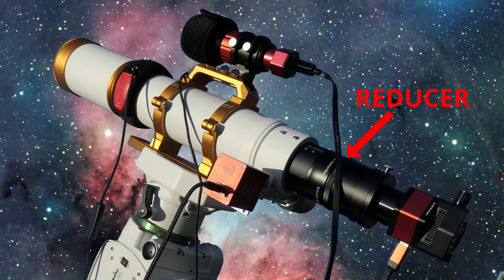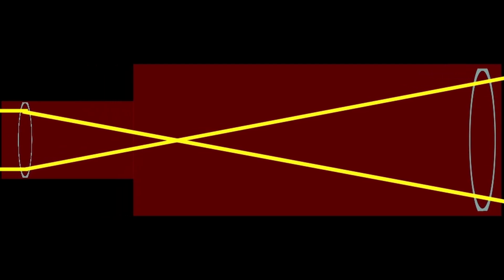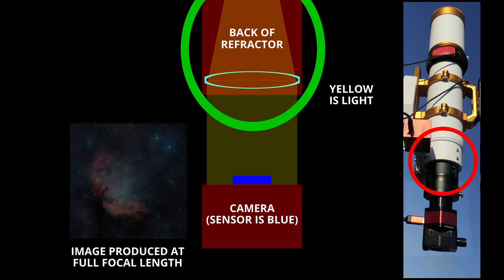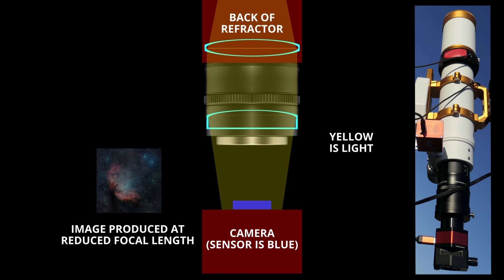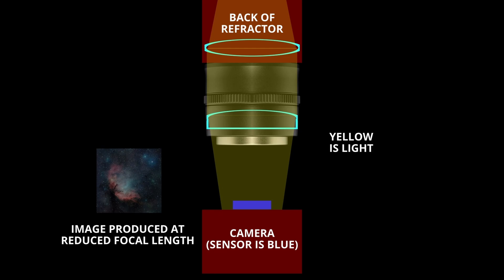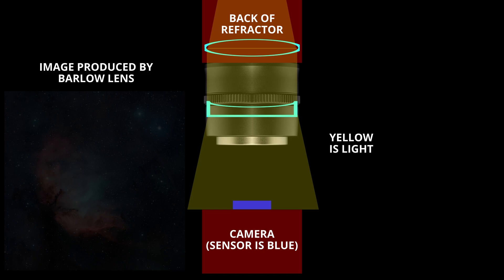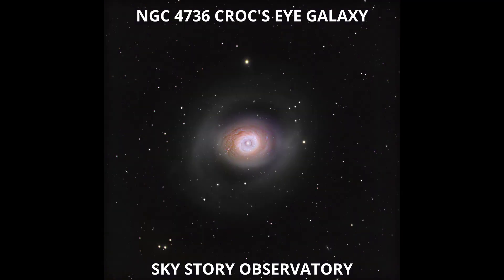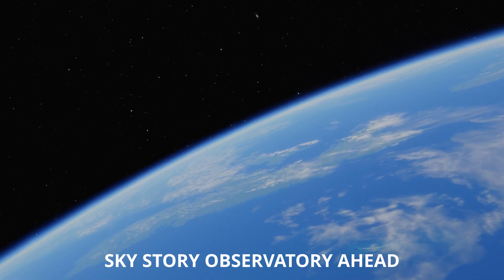Reducers & Barlow Lenses: How to Change Focal Length Without Changing Focal Length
NASA defines focal length as the distance light travels from the center of aperture to where it comes into focus, a fixed and physical property.  But reducers cut back focal length and make images brighter while Barlow lenses increase focal length and make images dimmer, yet they don't make telescopes longer nor give them more aperture. What dark magic is this!

To see high res versions of the images used in this video, check out the Sky Story Astrobin